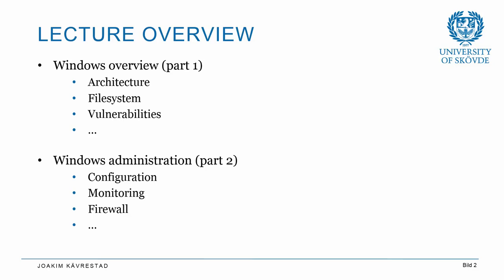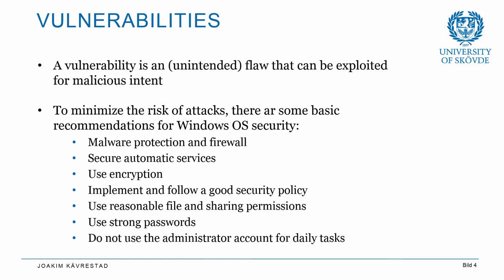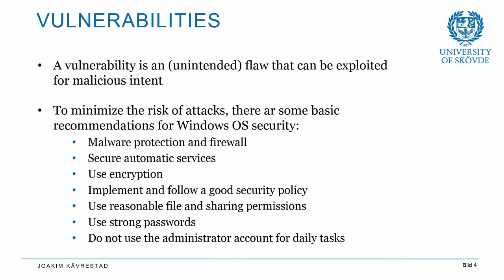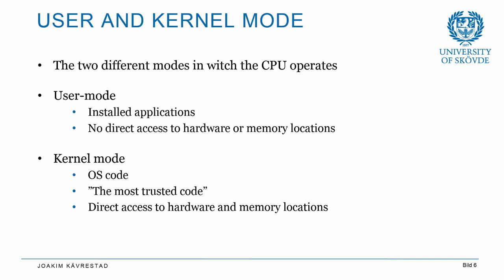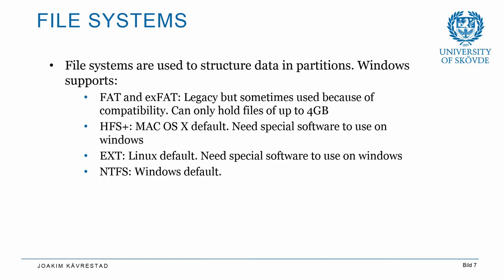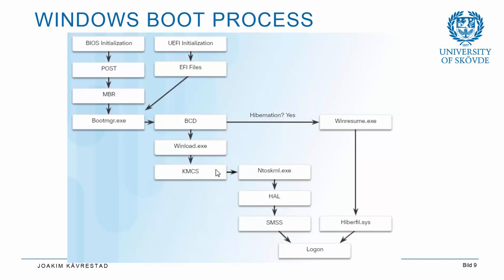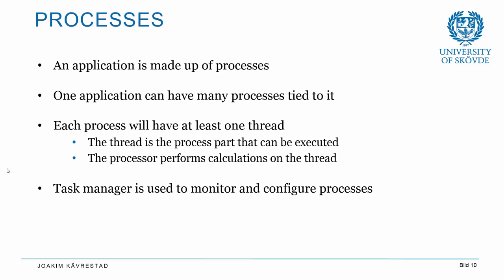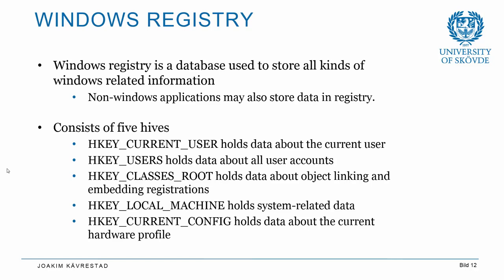CCNA CyberSecurity Operations Chap. 2 - Part 1